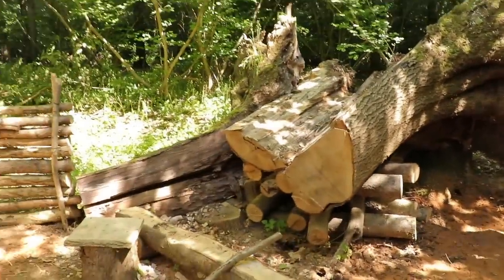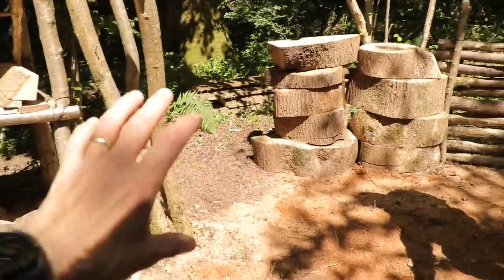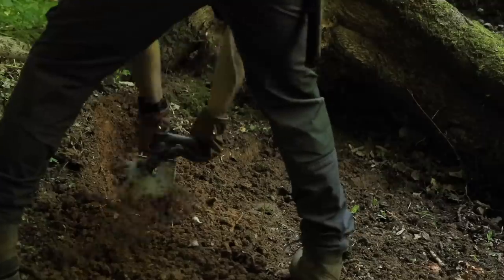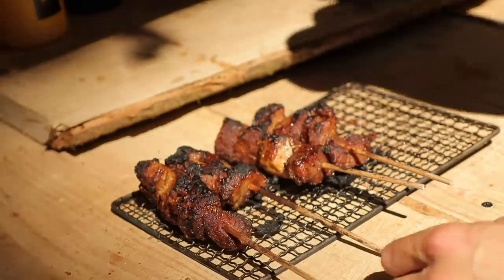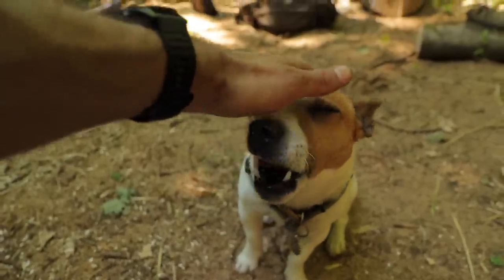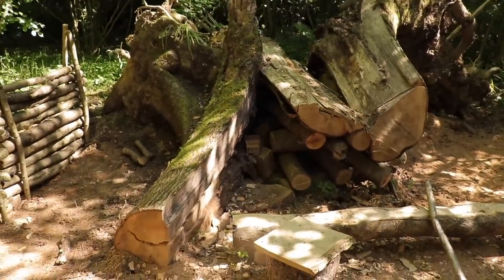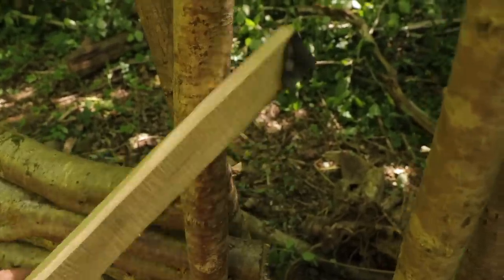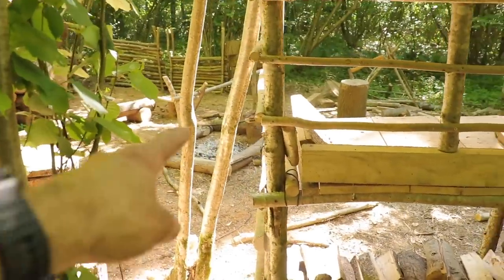Tree Root Bushcraft Camp: Building a Survival shelter | Perimeter Walls | Kitchen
Join us as we continue to build the camp in the woods. This time expanding the original perimeter walls to make the bushcraft camp bigger. I also add to the woodland kitchen and log store and grill some pork kebabs on the campfire!